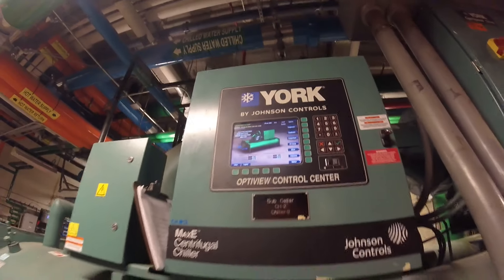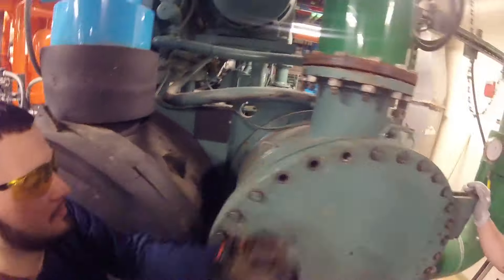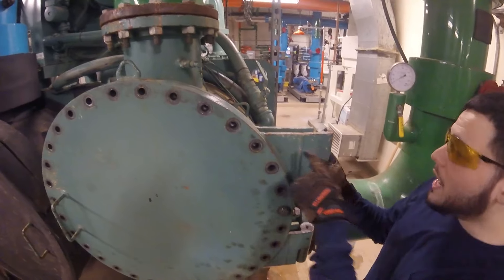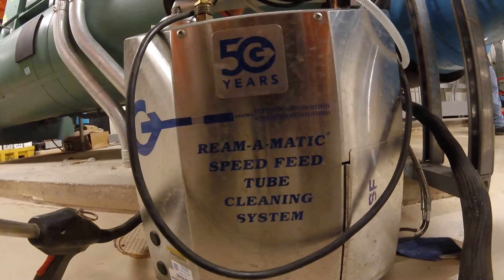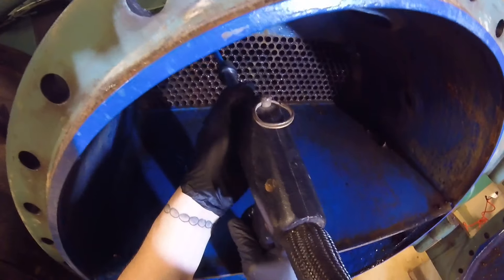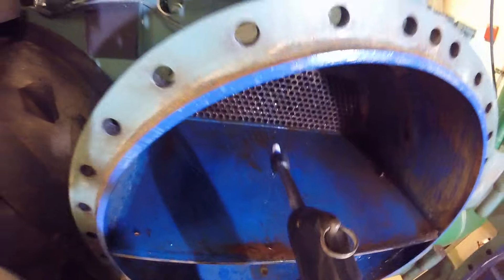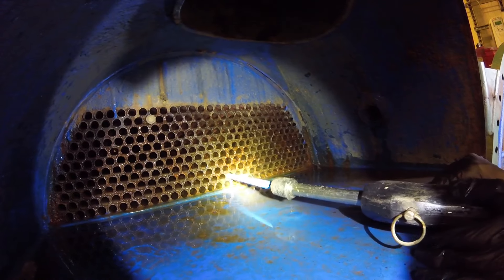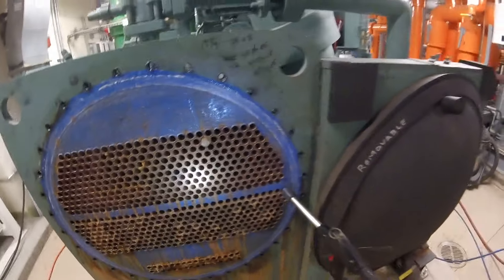Centrifugal Chiller Maintenance (Punching Condenser Tubes On A Chiller) Industrial Refrigeration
Today we will be doing preventive maintenance on a centrifugal chiller system (YORK/JOHNSON CONTROLS MODEL:YKECETQ7-ENG) & specifically punching the condenser tubes. Preventive maintenance for industrial refrigeration is crucial for efficient operation.